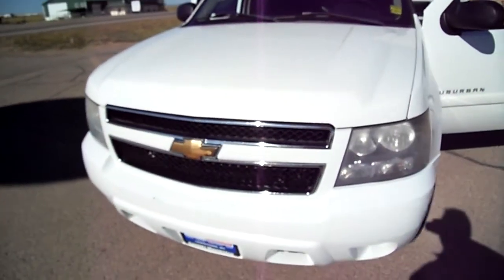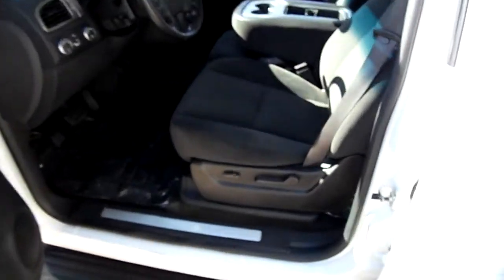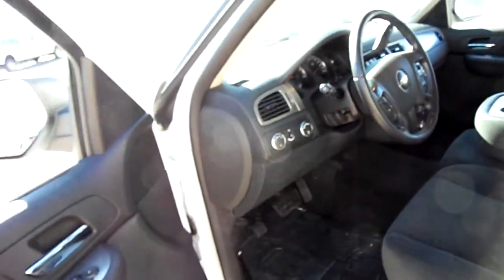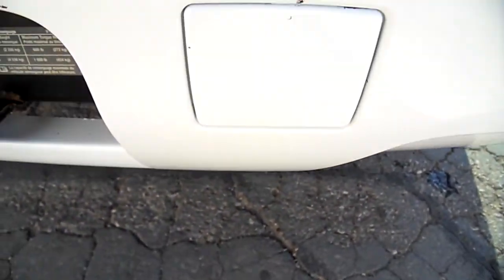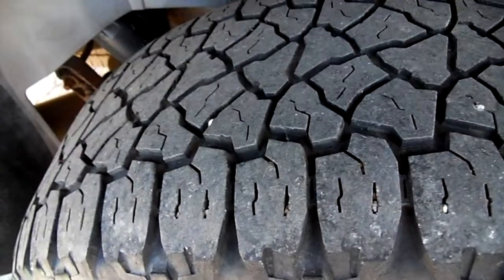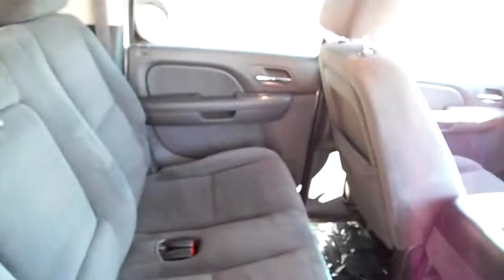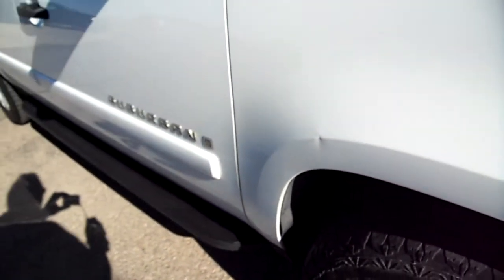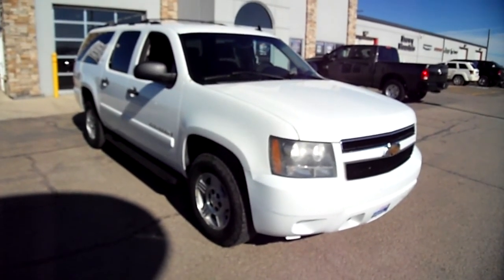F19139A 2007 Chevrolet Suburban LS Base 4X4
Its previous owner was a rural school district, and it was a rural route school bus. Very well maintained and an excellent example for a vehicle of its age, You will not find one nicer with the miles on it as this one. Its a base LS with Cloth Seating, AC, Privacy Glass, and 3rd Row Seating.